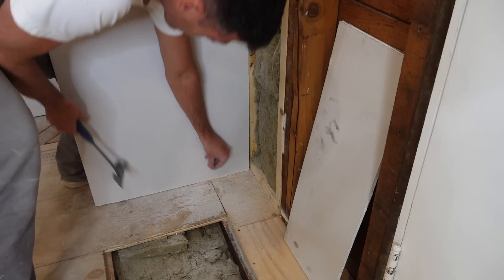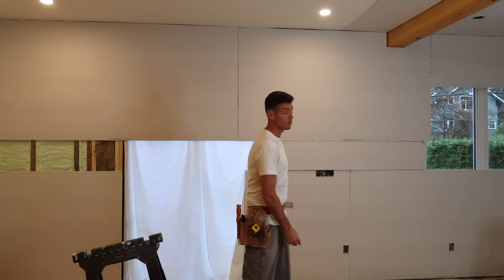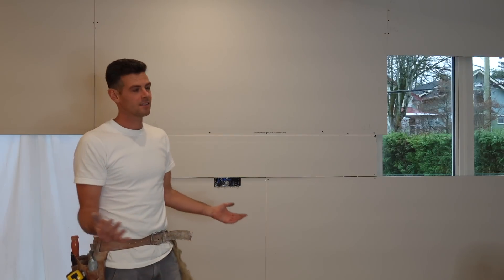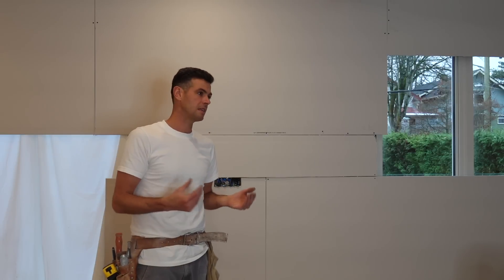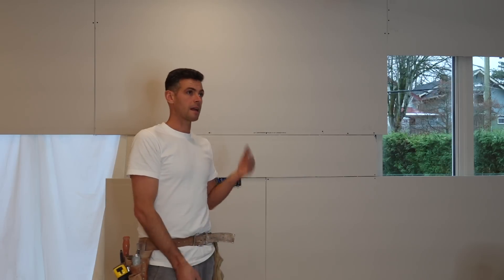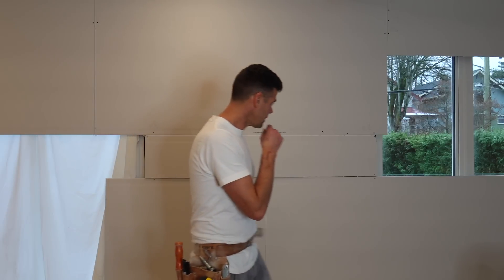Making the case FOR Drywall Nails!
Nails in the correct location have their benefits. Here's how I use them.